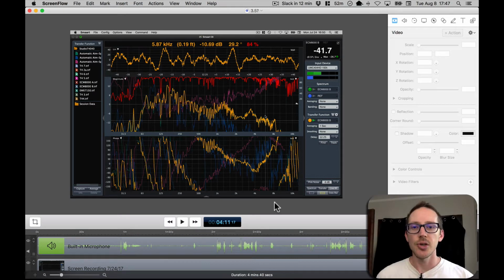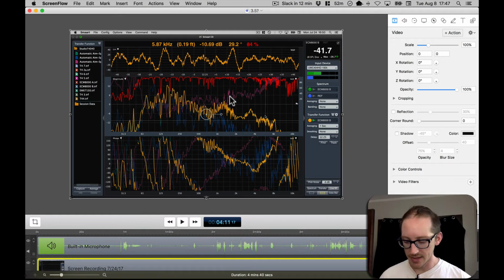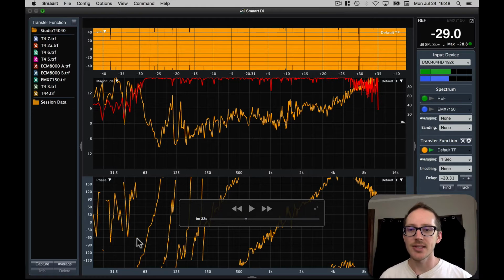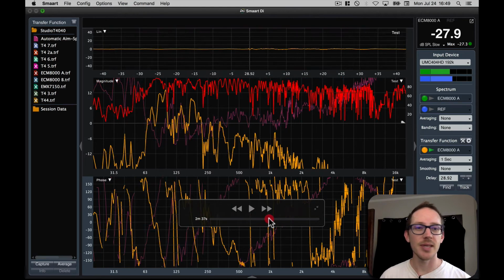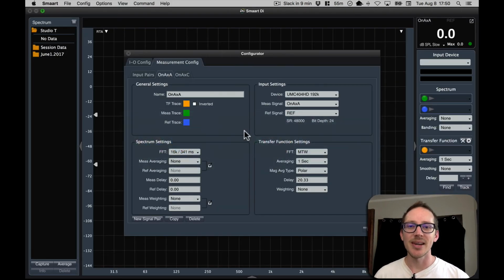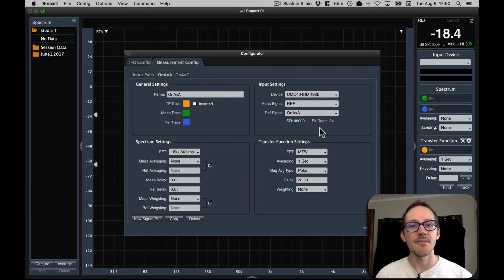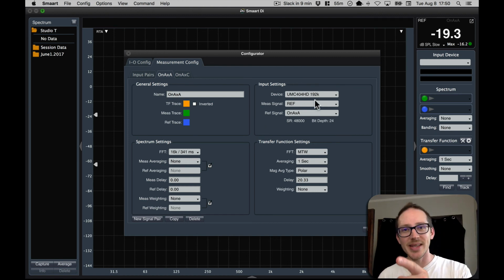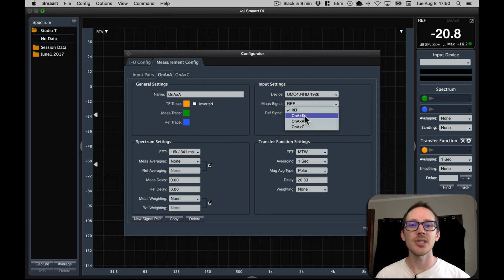Smaart input routing classic blunder